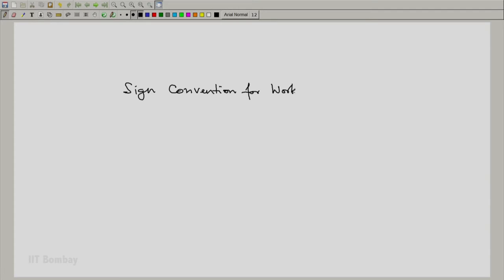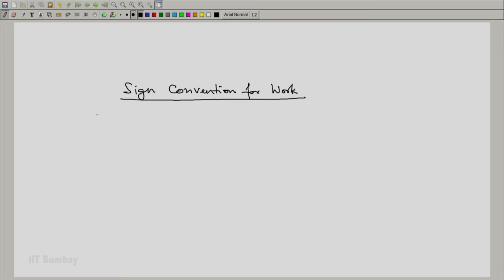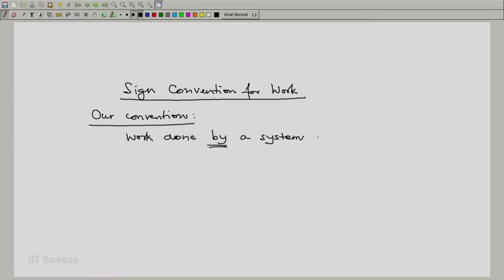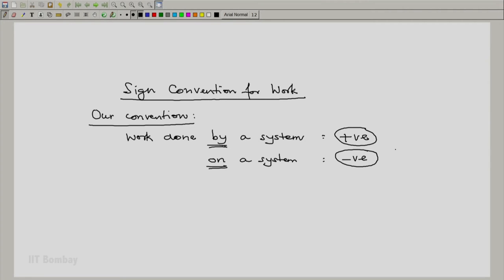ME209x S025 Sign Convention for Work